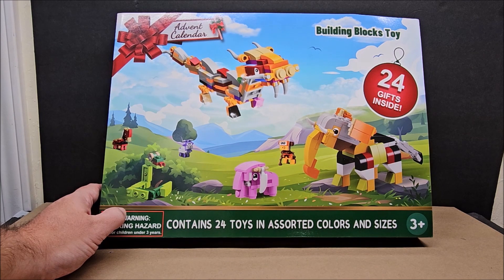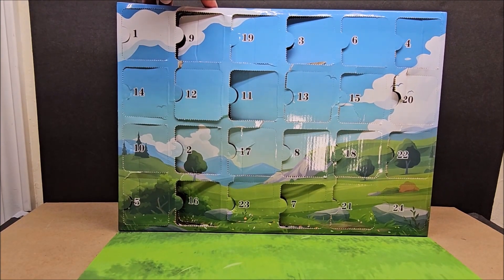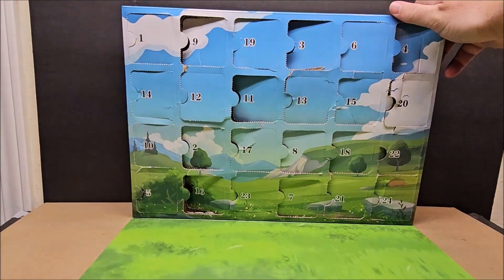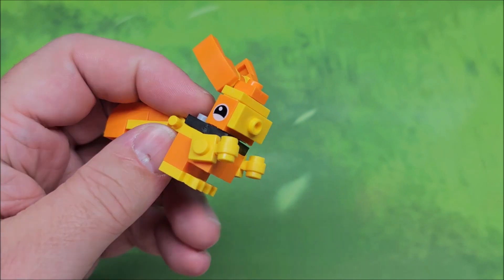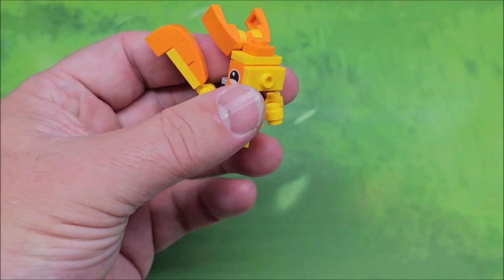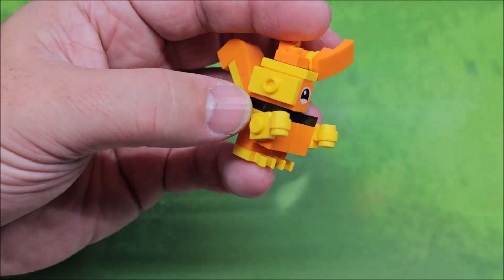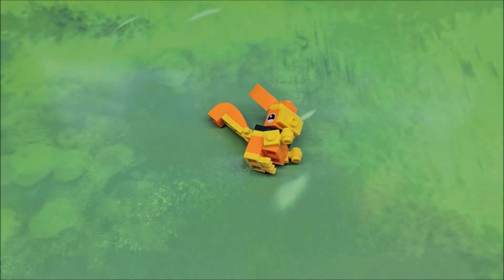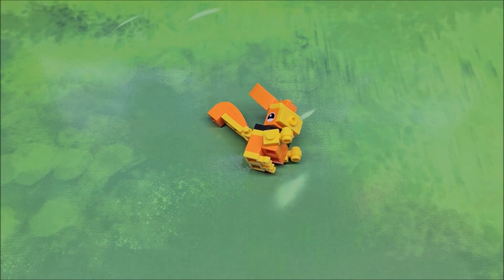Day 24 Building Block Animals Advent Calendar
Hi thanks for stopping by in this video series we will be looking at one building animal block a day till Christmas.  This is a 24 day Advent Calendar with two final builds at the end.